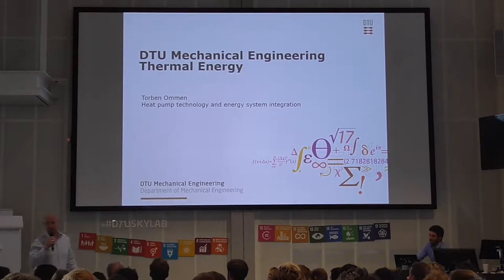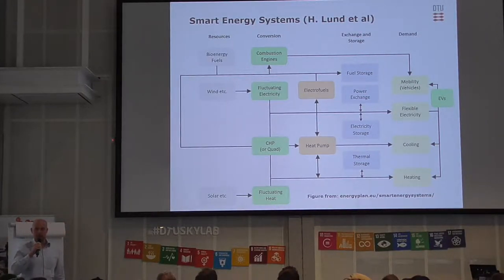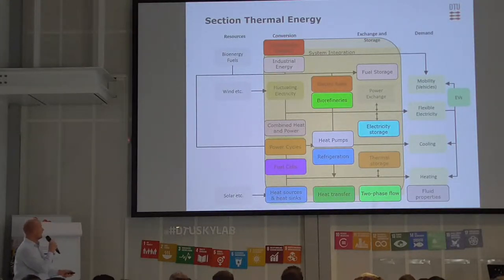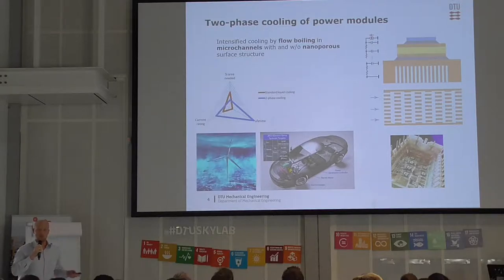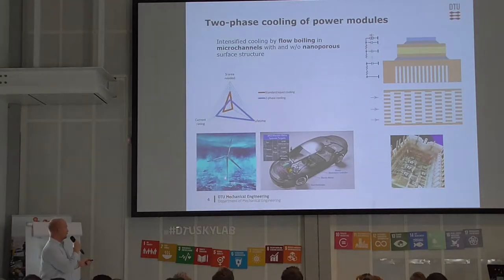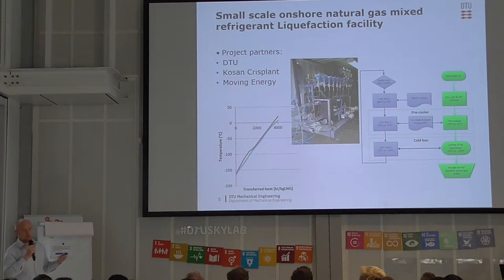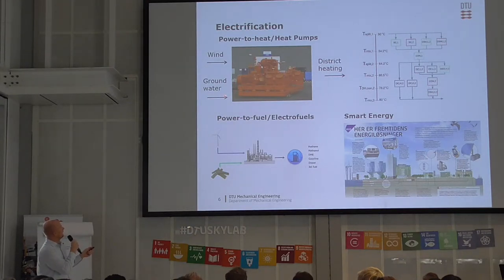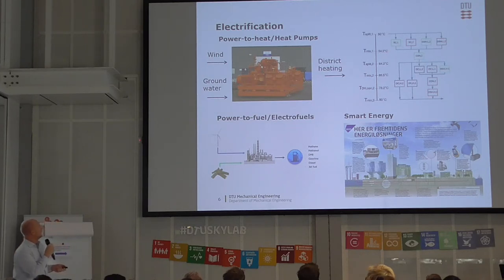Heat pump technology and energy system integration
Torben Ommen